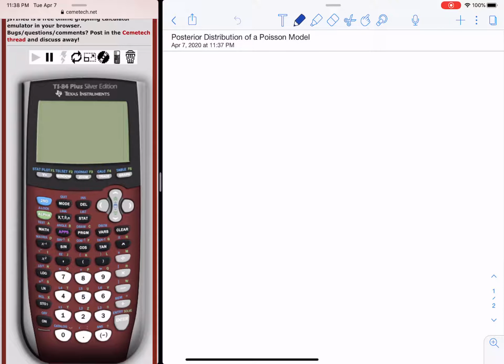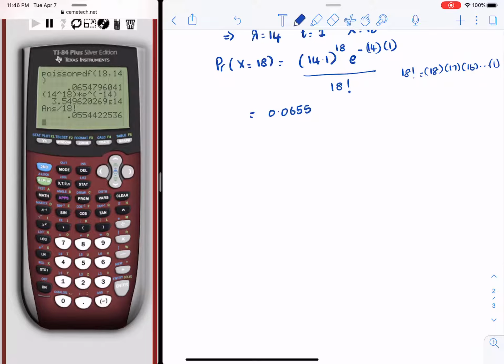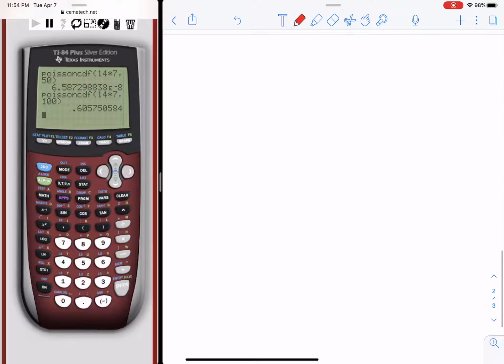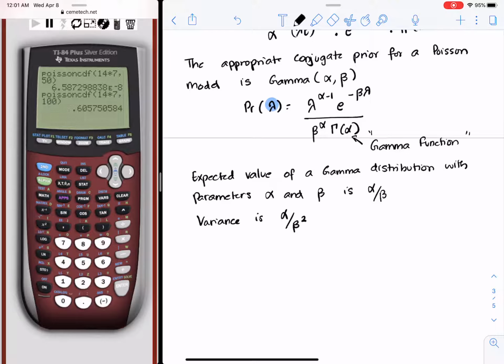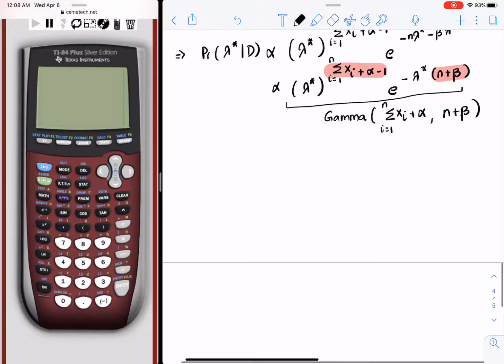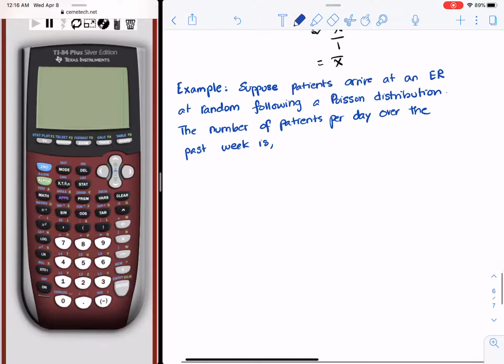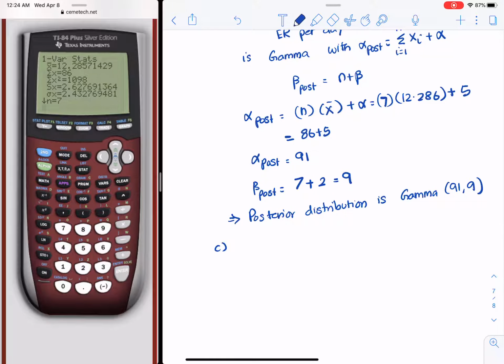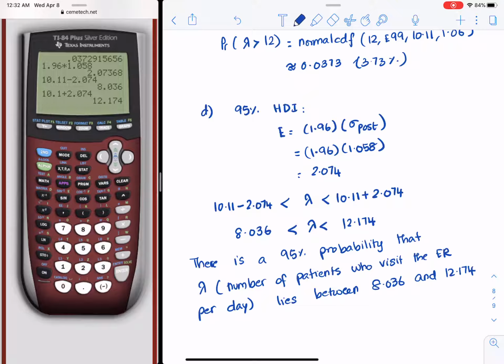Posterior Distribution-Poisson Model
Introduction and example on posterior distribution in a Poisson model.